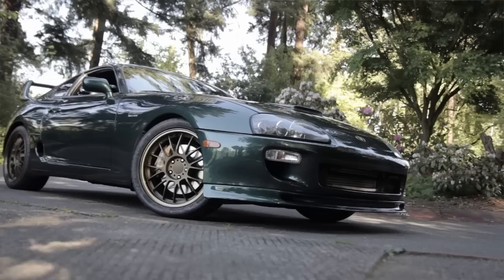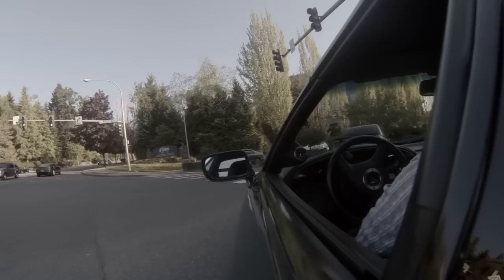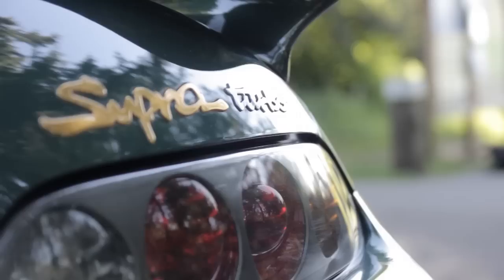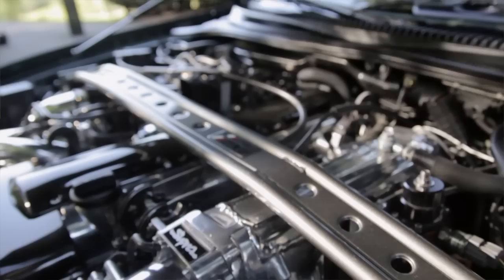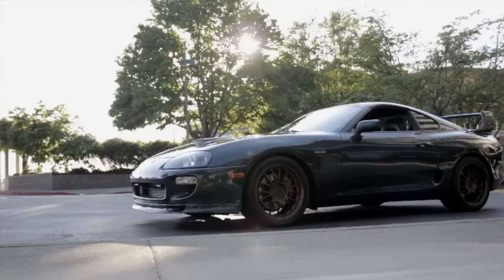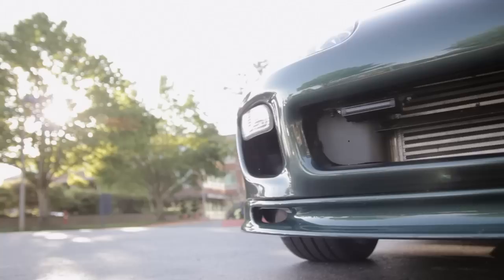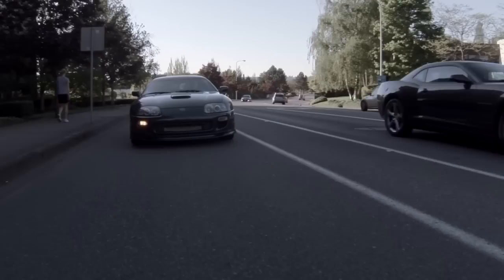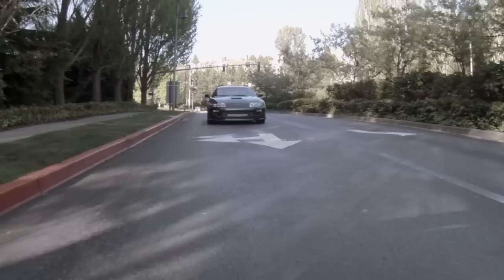1997 Toyota Supra Twin Turbo - Stu Hagen - 2013 IMSCC Competitor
Stu Hagen and his 1997 Toyota Supra Turbo will be competing in the Import Meet Street Car Competition in August 2013 in Seattle, WA. The IMSCC is a competition that will bring together some of the best street cars in the region to compete in 9 categories: drag racing, autocross, peak horsepower, power delivery, car show, build quality, fuel economy, retail price, and ride quality.